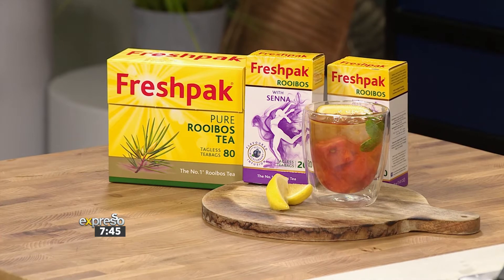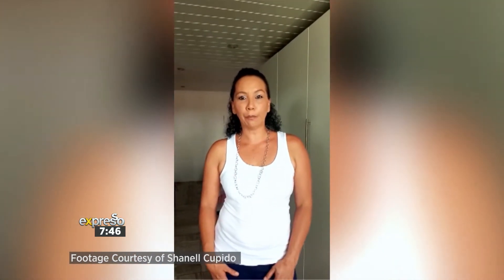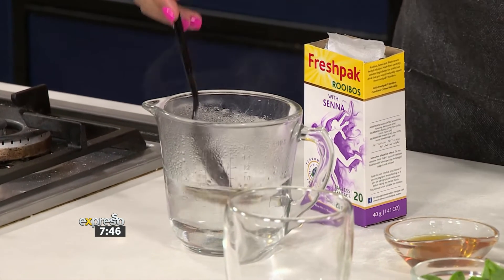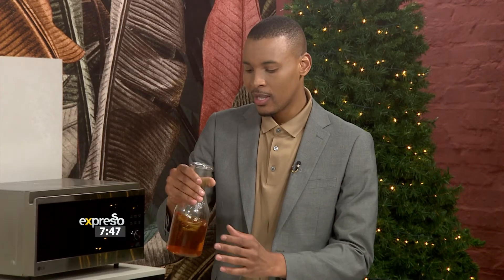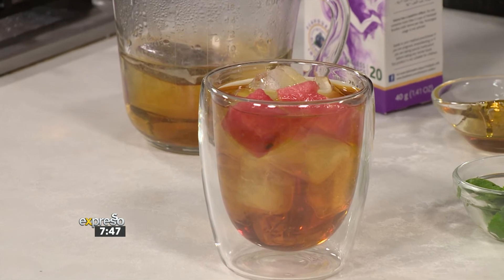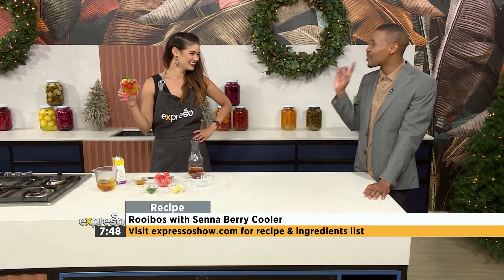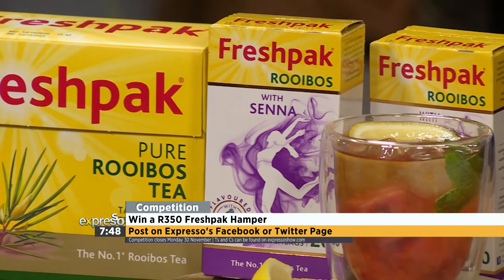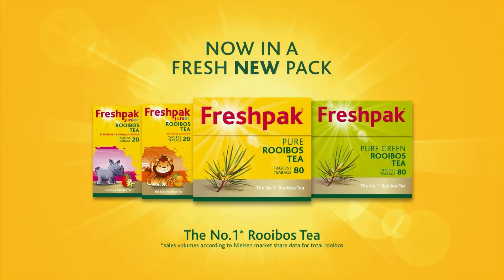Recipe: Rooibos with Senna Berry Cooler (FRESHPAK)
Sharing a Freshpak Summer Fitness drink that promotes MadeByYou.